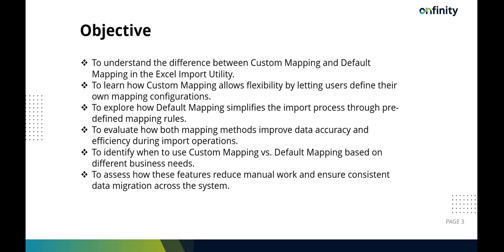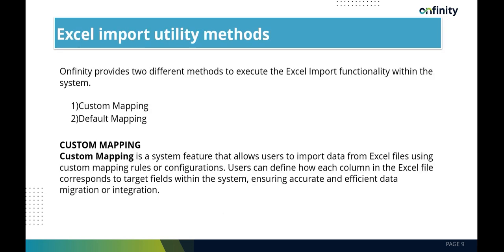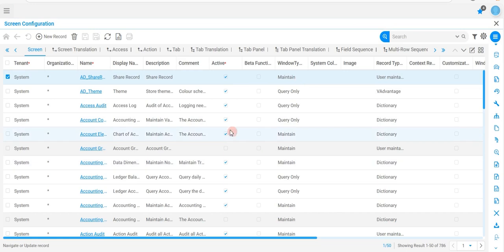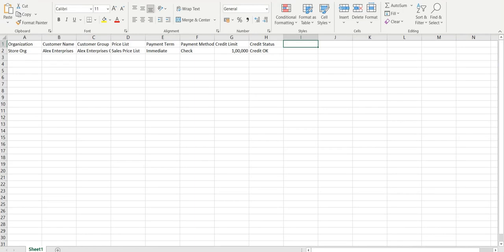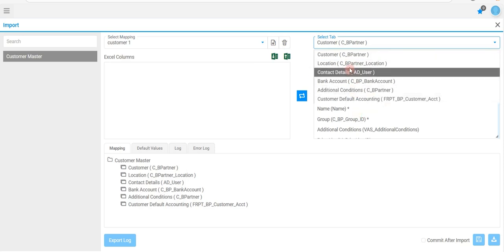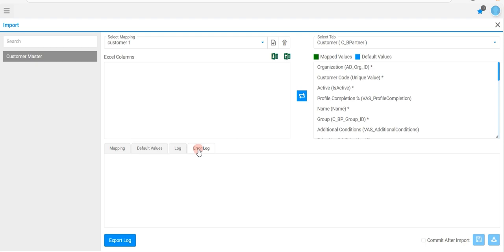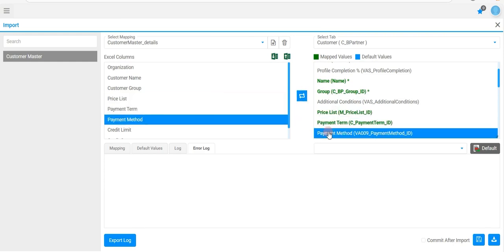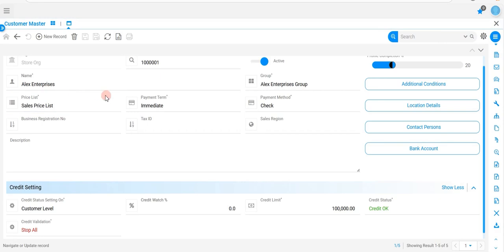17 Application Dictionary | Framework | Excel Import Utility with Custom Mapping (Single Tab)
Learn how to import Excel data into Onfinity ERP using custom mapping and default mapping methods. This video walks you through the complete process of bulk data migration, from preparing your Excel sheet to committing imported records to your system.

If you manage large datasets and spend hours on manual data entry, Excel data import can save your team significant time. This tutorial covers the entire workflow: enabling the import functionality, setting up custom mappings for flexibility, using default mappings for speed, uploading Excel files, mapping columns to database fields, and executing successful bulk migrations without errors.

ERP system administrators configuring import workflows
Finance and operations teams handling bulk customer or vendor records
Business users managing regular data transfers from Excel
Organizations looking to reduce manual data entry
Anyone responsible for maintaining data accuracy during migrations

USE CASES

Importing customer master records with multiple fields
Bulk vendor data migration into ERP systems
Handling multi-tab Excel imports across related records
Setting up reusable mapping configurations for recurring imports
Managing payment terms, pricing, and customer group assignments during imports

Watch this video to understand when to use custom mapping versus default mapping, how to create and save mapping configurations, how to map Excel columns to system fields, and how to verify successful imports through logs and error tracking.

By the end, you'll know exactly how to move large volumes of data from Excel into Onfinity ERP efficiently and accurately.

TIMESTAMPS

00:00 Introduction and session objectives
02:15 Prerequisites and system configuration
04:30 Understanding custom mapping vs default mapping
07:00 Creating Excel sheets for import
10:20 Uploading files and mapping columns
13:45 Setting default values and saving mappings
16:30 Importing data and verifying logs
18:50 Committing imported data to the system